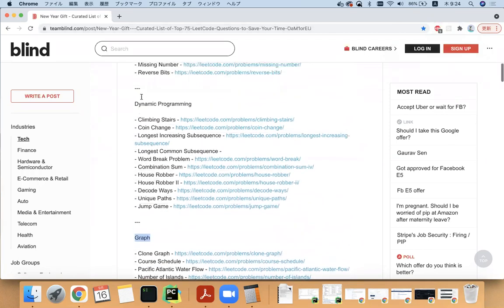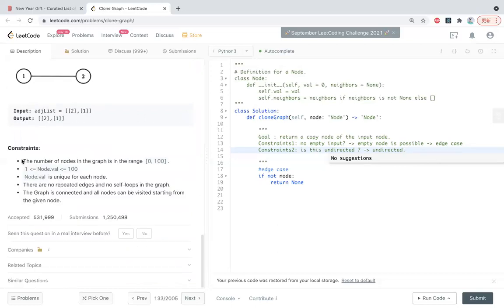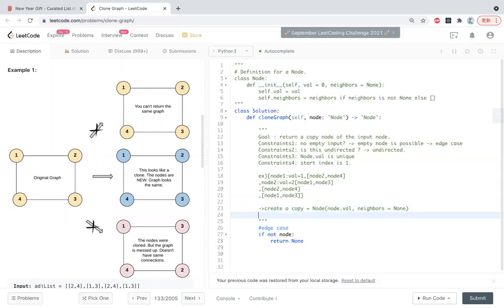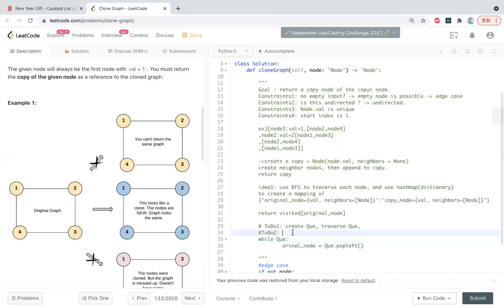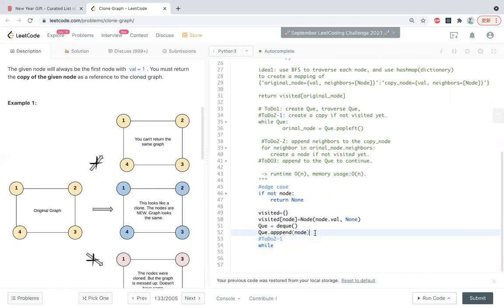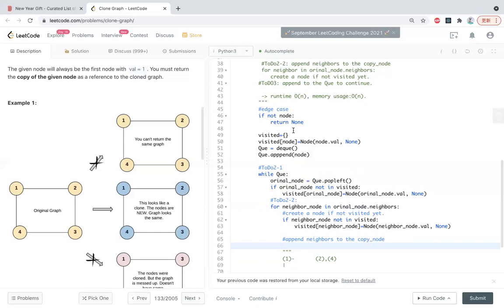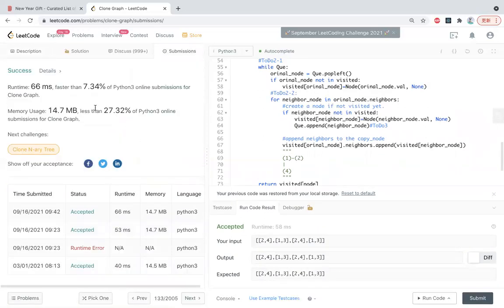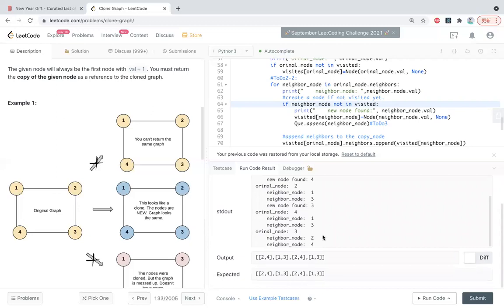[Essential LeetCode Questions] No.133 Clone graph | How to solve a graph problem in python.